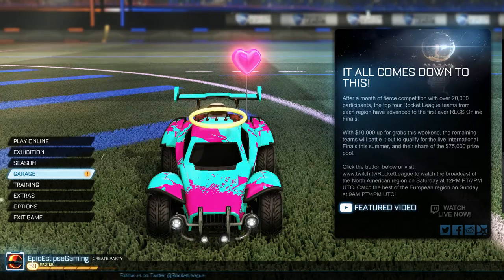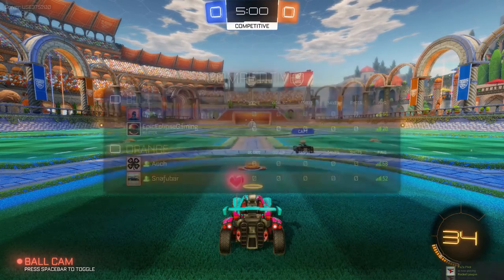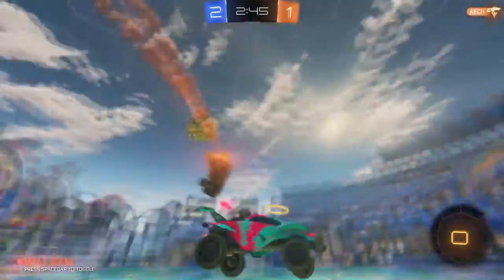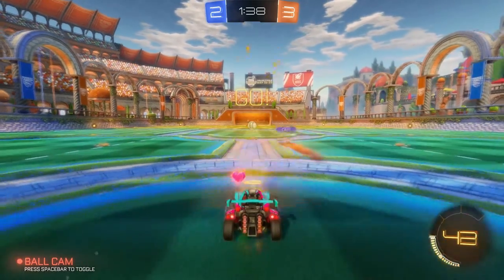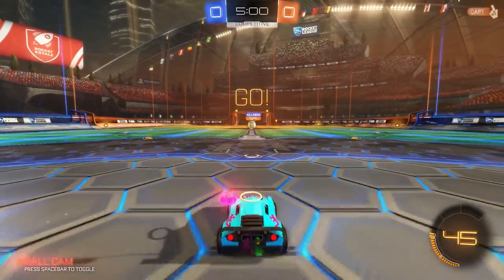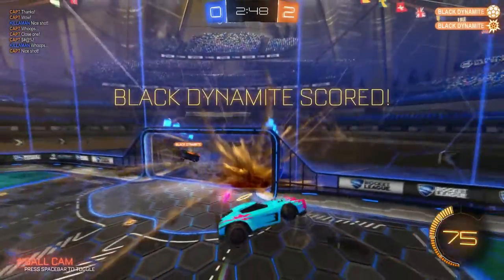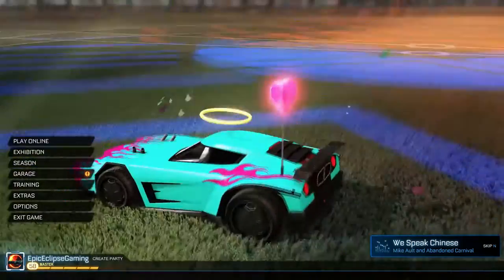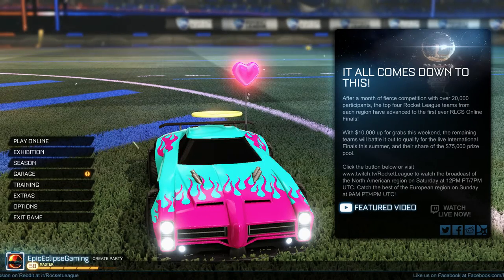Dominus vs Octane - Rocket League Car Face-Off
Hello Everyone!! Today in Car Face-off we are doing the Dominus vs the Octane.I am playing one game with each and going over there overall stats.